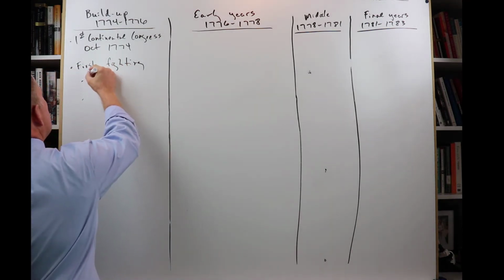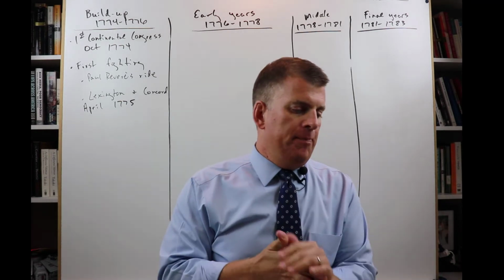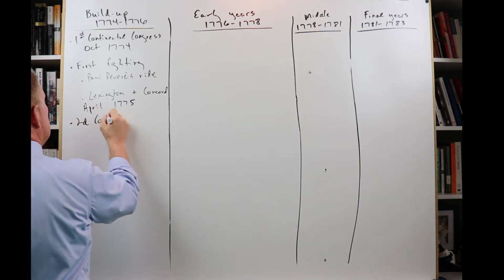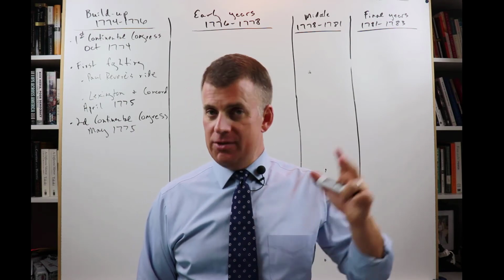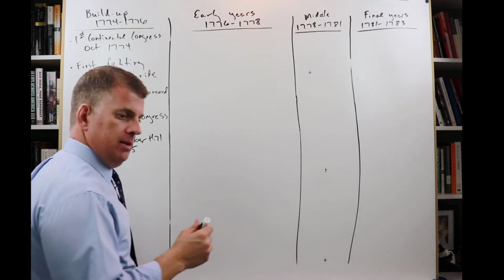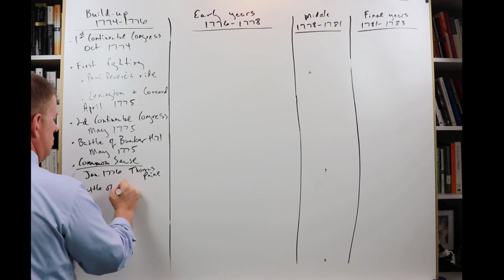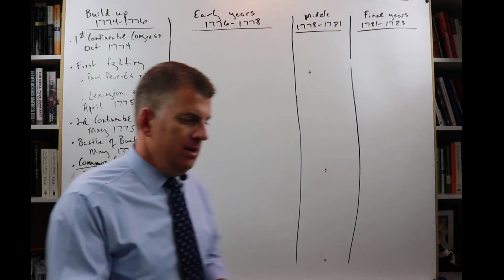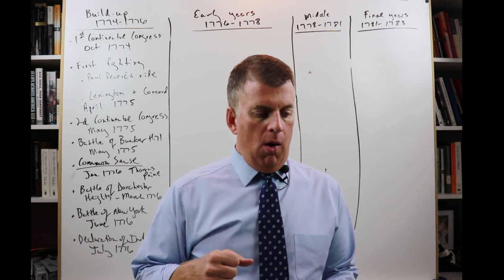Texes EC-6 Core Subjects Social Studies: U.S. History, Part 13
Want a more comprehensive study course?  Use this link to get PDF review guides, quizzes, and practice tests

This video describes the events that took place during the immediate build up to the American Revolution.